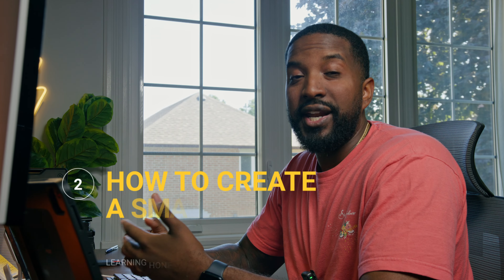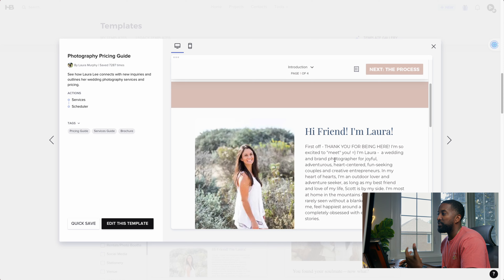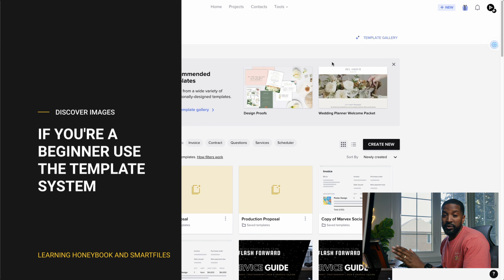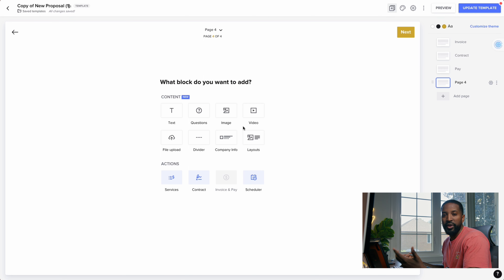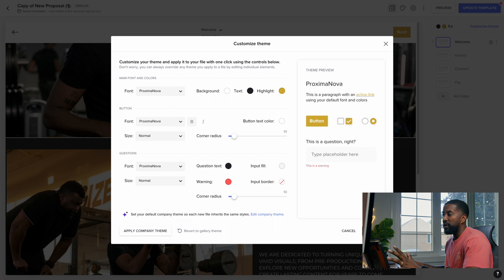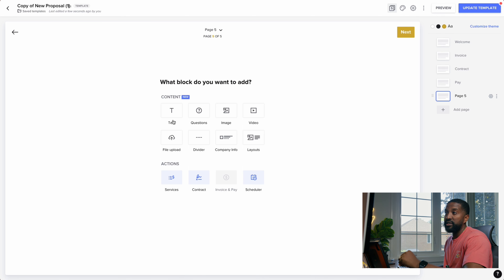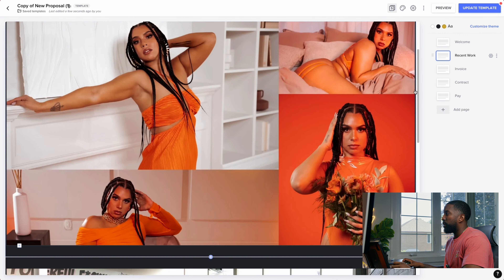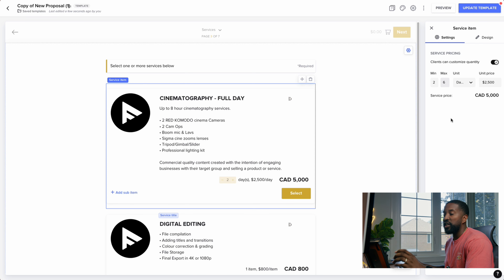Streamline Your Workflow: Smartfiles Made Easy with Honeybook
Unlock the power of Smartfiles in Honeybook with this easy to follow set up guilde.

Gear used:
Zoom F6 recorder
Amaran 100d
Aputure lightdome mini II
RODE NTG4+